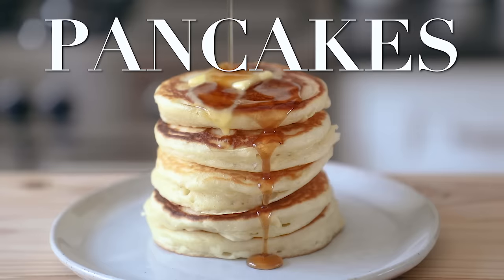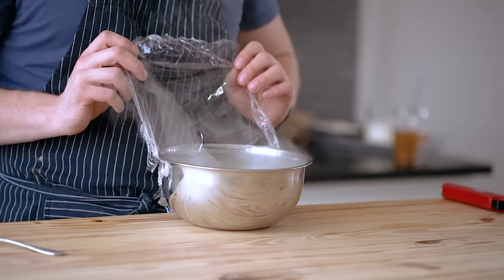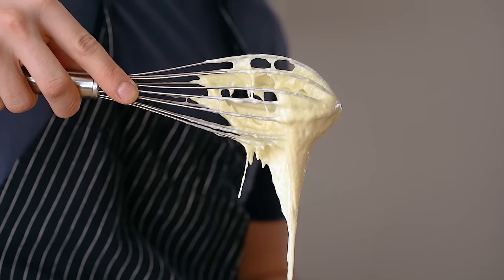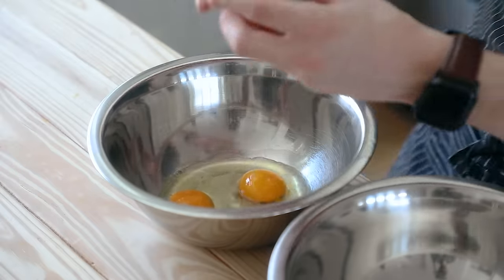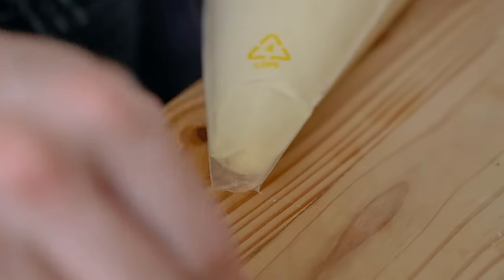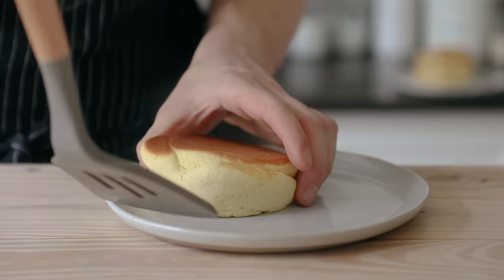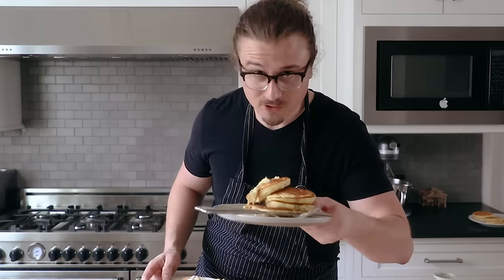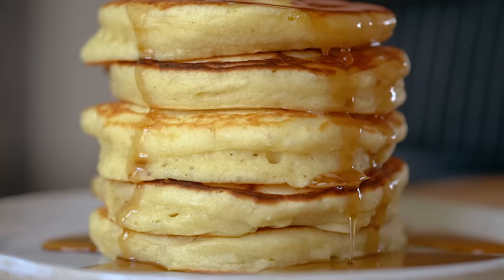Perfect Homemade Pancakes (Japanese Soufflé Vs. American Style)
Homemade pancakes are truly a beautiful thing in the morning. Now the only issue is finding a recipe you want to stick to. The Japanese Souffle pancake, or the traditional American "flapjack".